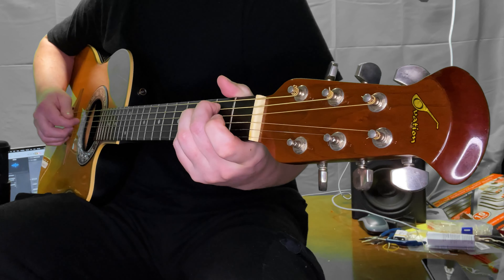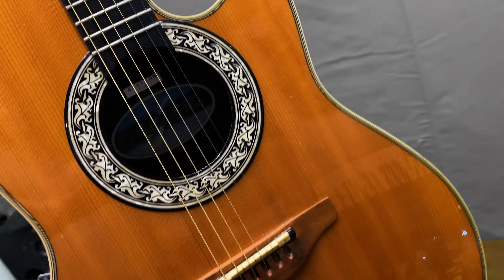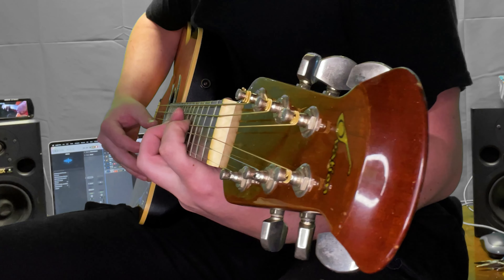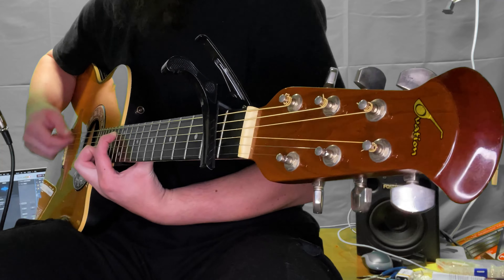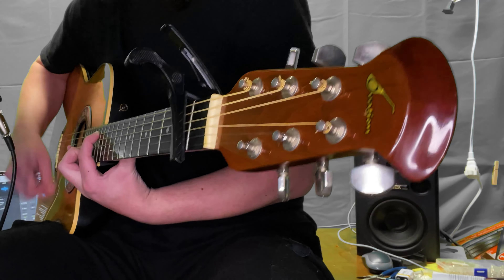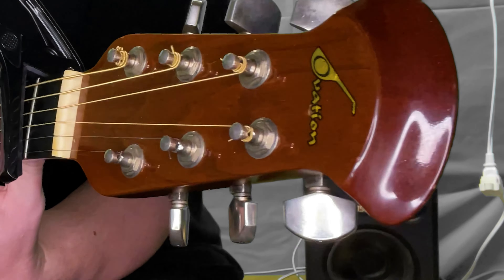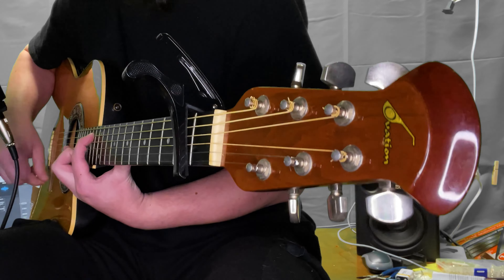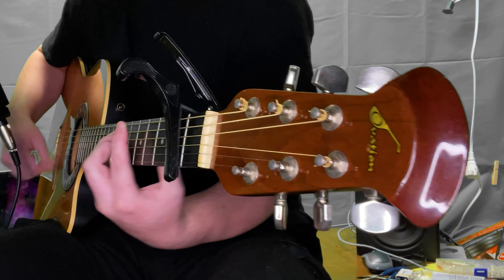The Ovation Balladeer: How an aerospace engineer created one of the best acoustic guitars ever made.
The Ovation Balladeer acoustic electric guitar! In this video, we'll explore this versatile instrument's unique features and benefits. From its signature roundback design and patented soundhole, to its built-in electronics and comfortable playability, the Ovation Balladeer has everything you need to take your playing to the next level. Whether you're a beginner, a seasoned player, or just looking for a new sound, this video has you covered. Watch now and discover the magic of the Ovation Balladeer!